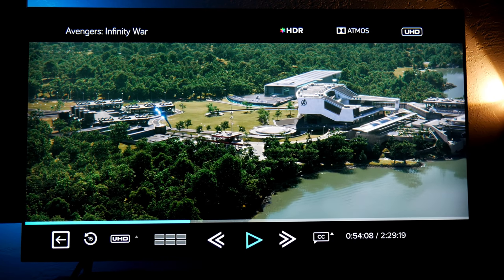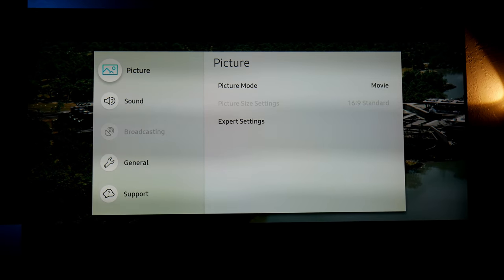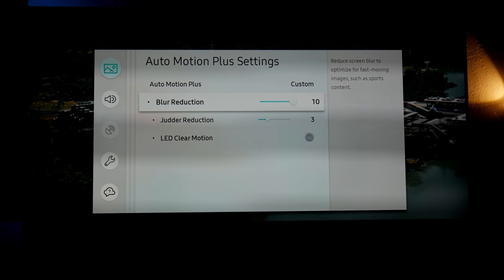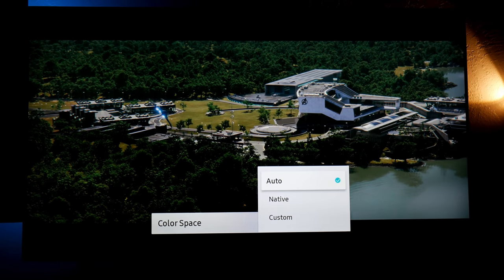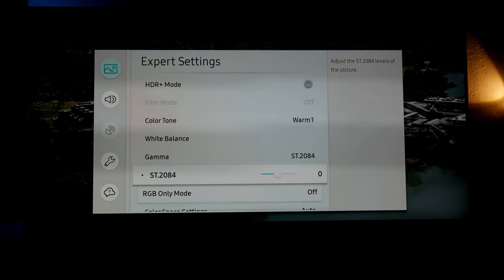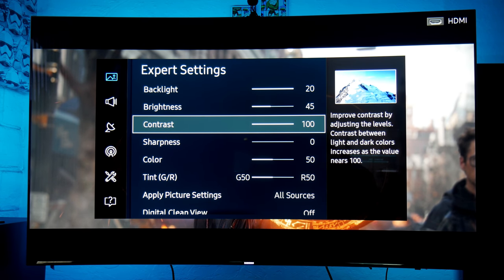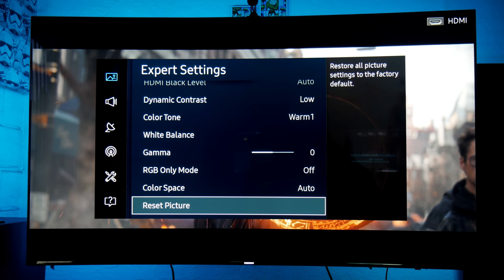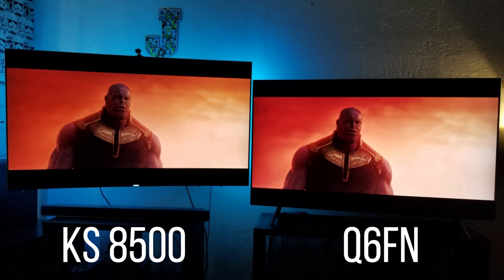Samsung Q6FN Best movie settings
This is the new 2018 Samsung Q6FN 4K HDR Quantum Dot TV. Great TV for gaming and movies. These are the settings I personally use for Movies and maybe they can work for you as well.

3% game keys:SKG4
10% software keys:SKJ4 For Windows 10 Pro